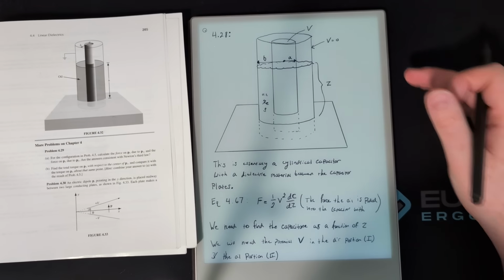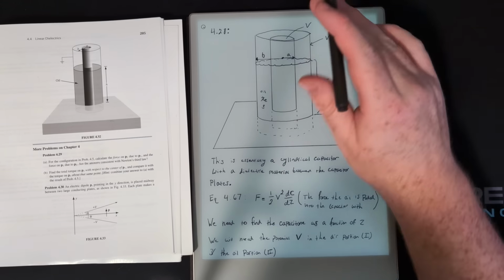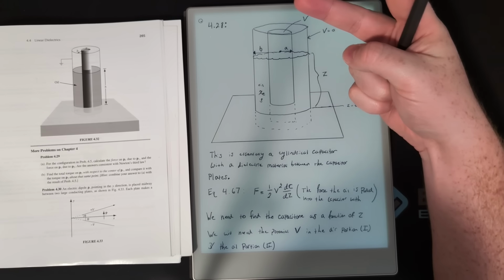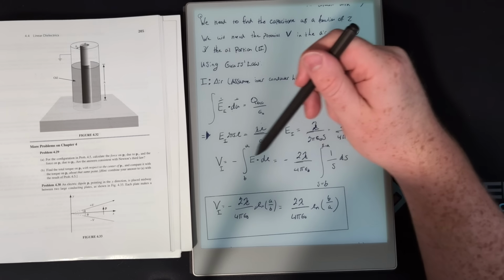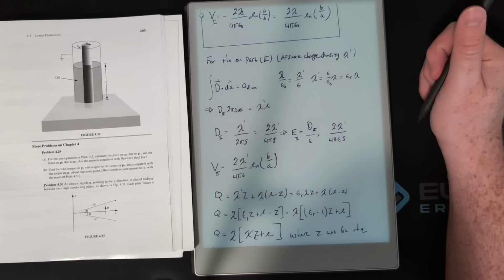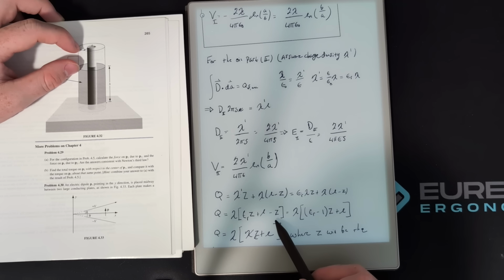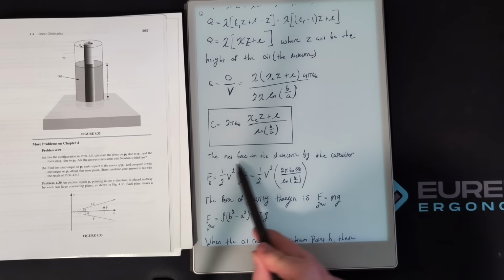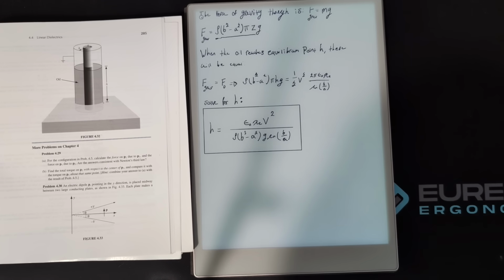David Griffiths Electrodynamics | Problem 4.28